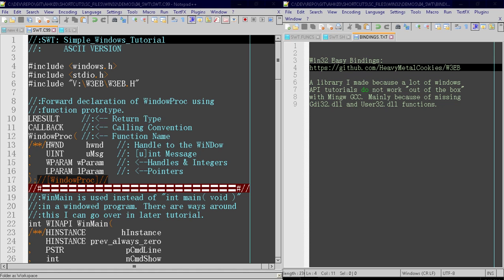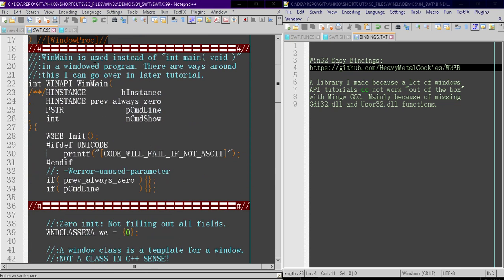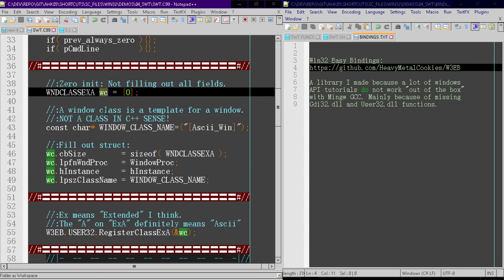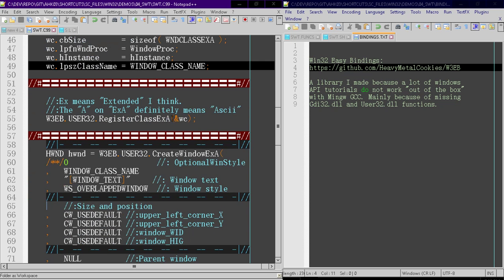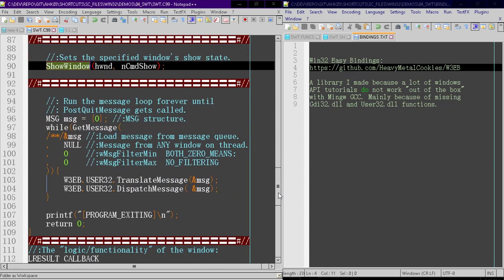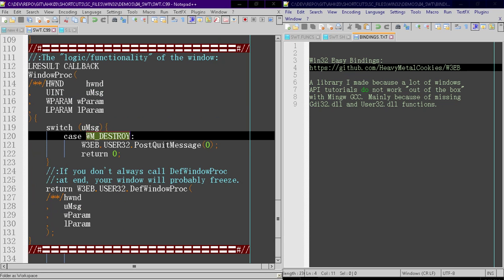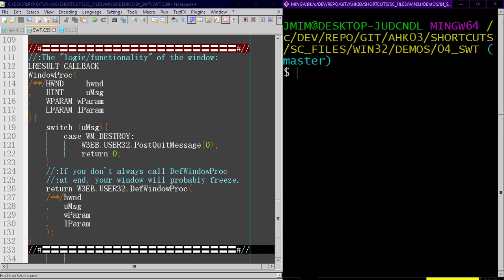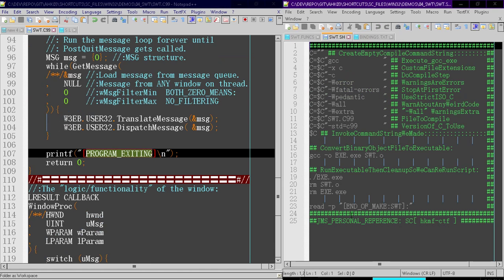Win32+C99 #1[ Minimal Ascii Window ]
A minimal window example using the ASCII versions of the WIN32 api commands.